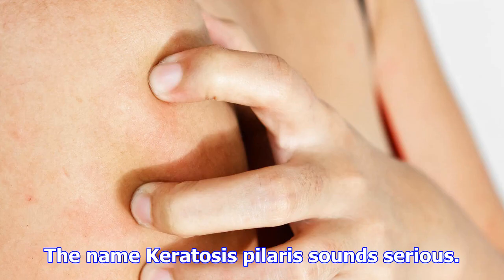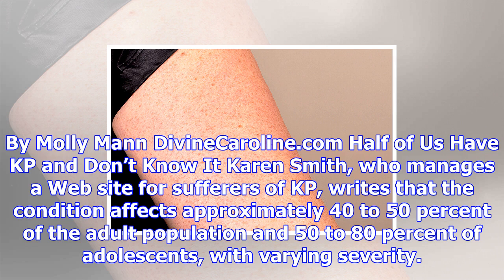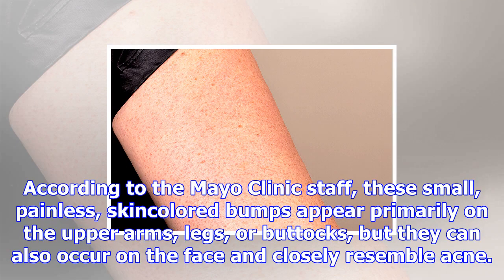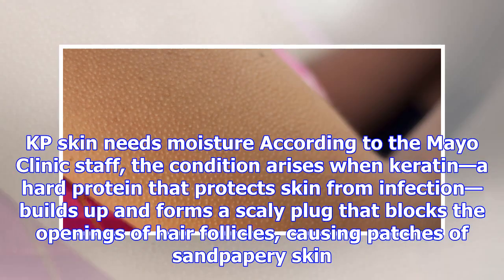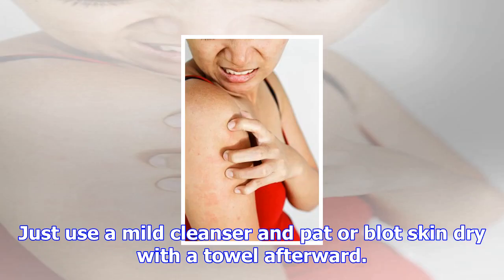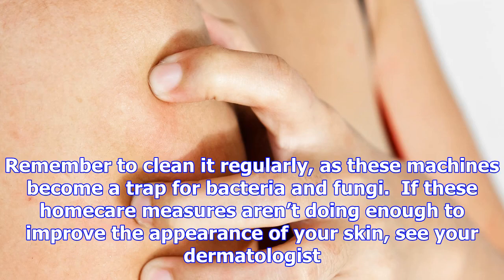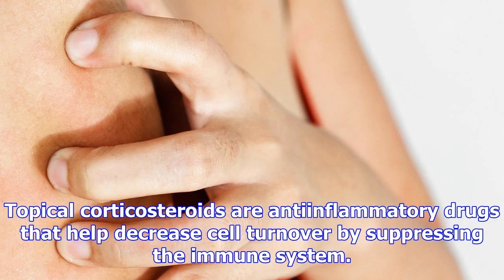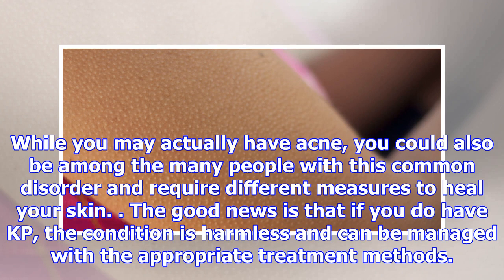What are those bumps on my arms?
The name Keratosis pilaris sounds serious. The first time I heard it, I assumed it had something to do with skin cancer, because no one uses a term th...